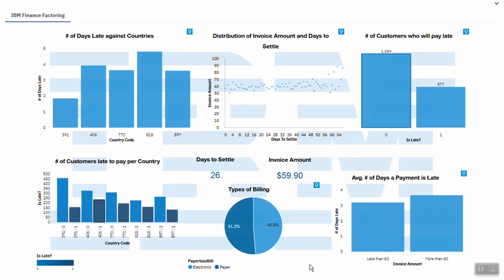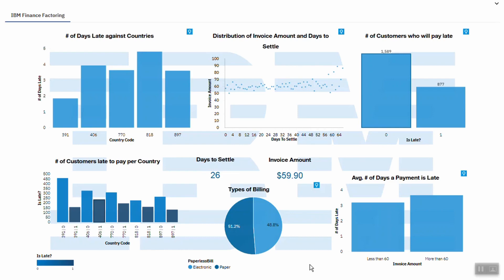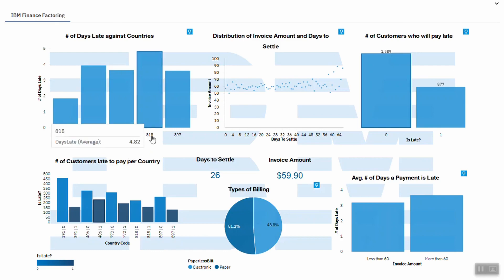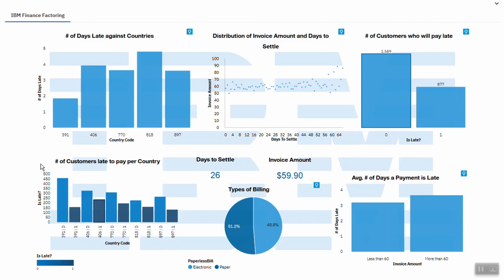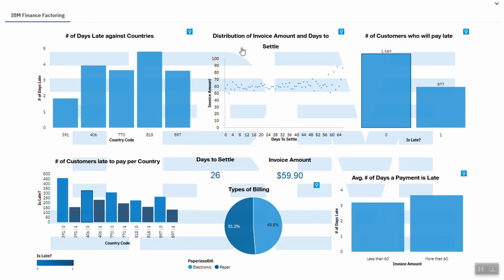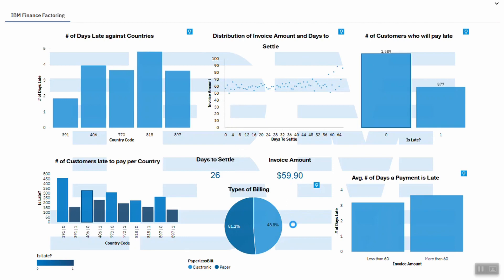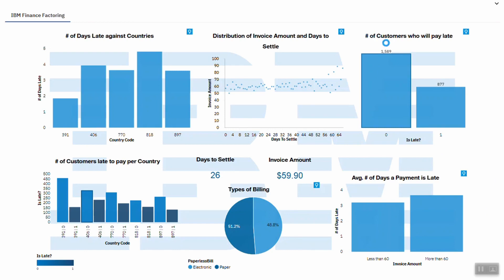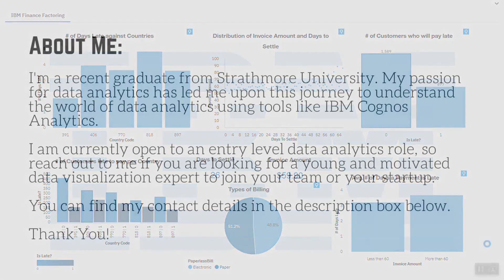Cognos Data Analytics Student Portfolio Showcase - Anne Wangari